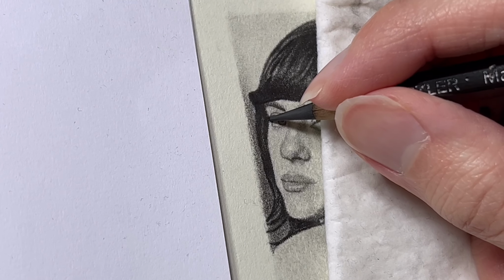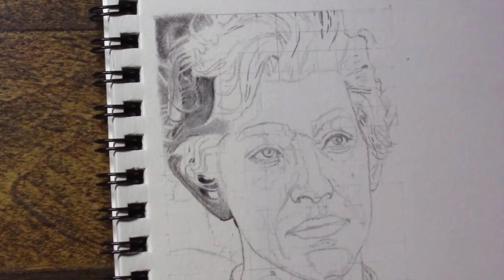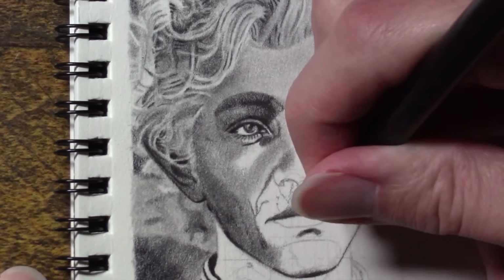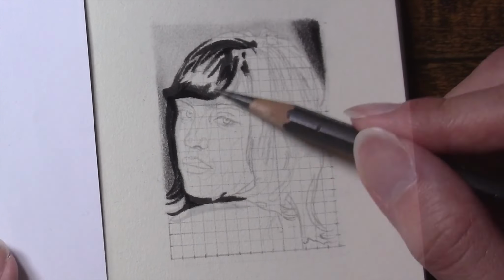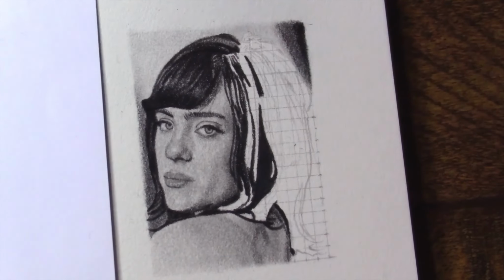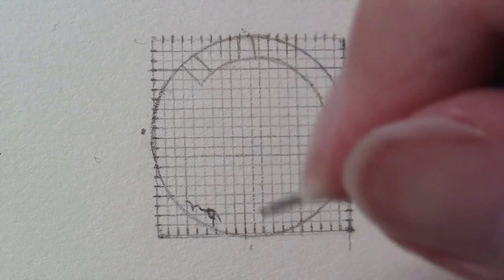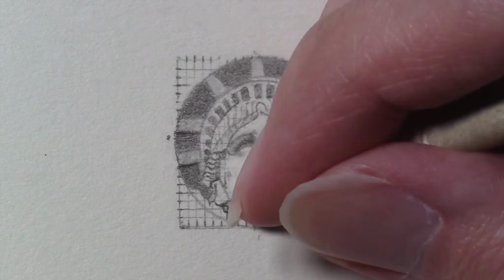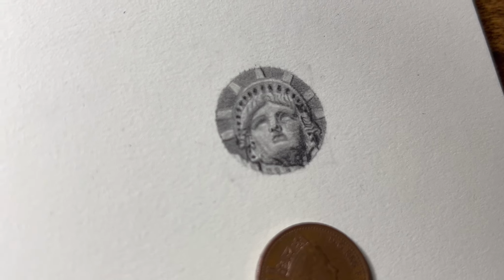Drawing the Size of a Penny - the Journey to My Smallest Drawing Ever!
Shrinking my art to the size of a penny!
Today I’m seeing how small I can draw, by drawing portraits that get smaller and smaller until I see if I can draw one the size of a penny.
What do you think of the results?

The music is from Epidemic Sounds.

Timestamps
0:00 The Intro
0:50 First Drawing - Astarion
4:24 Second Drawing - Billie Eilish
7:48 Final Drawing - Statue of Liberty